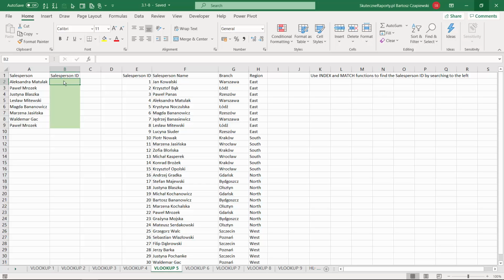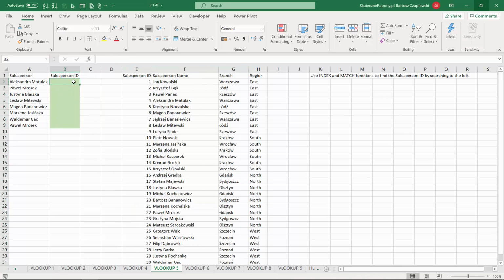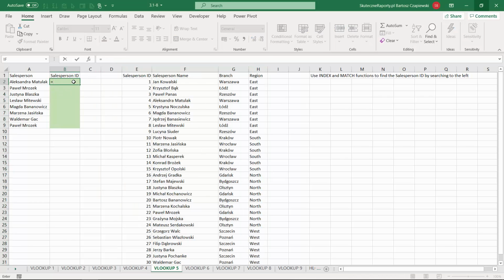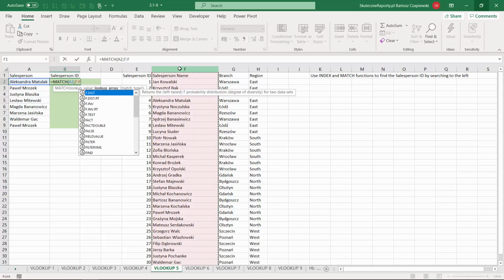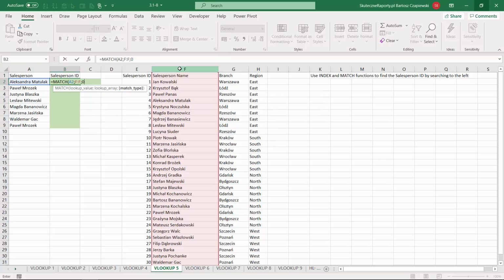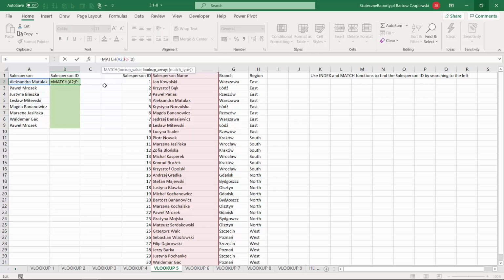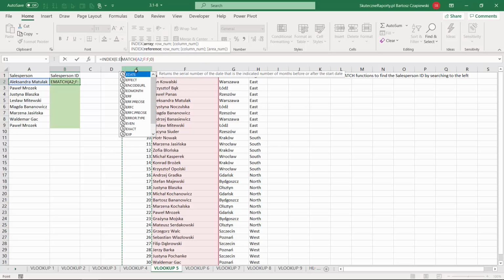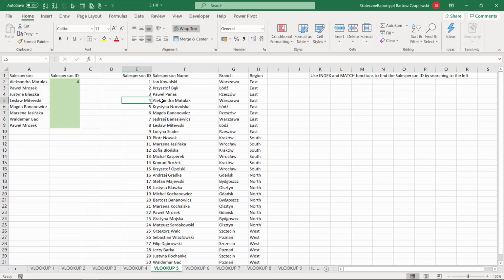3.4 VLOOKUP to the left [Excel formulas & data operations | FREE ONLINE COURSE]